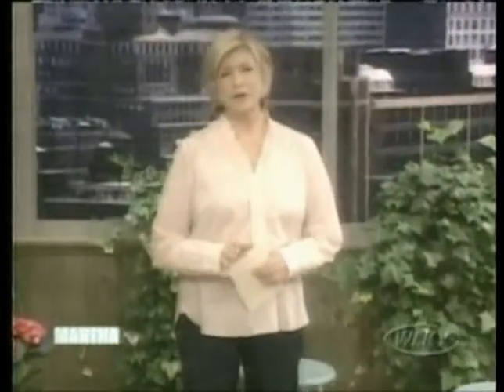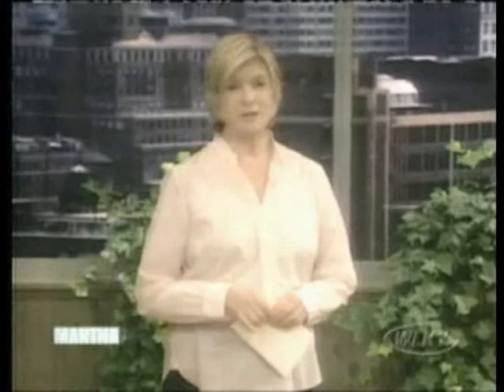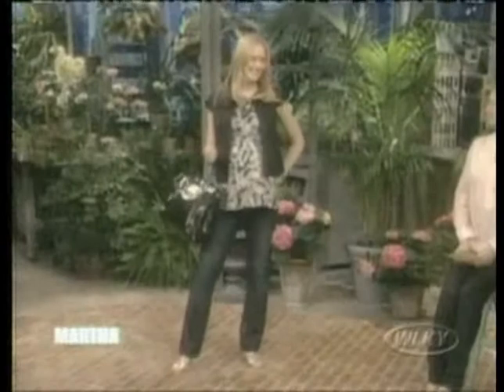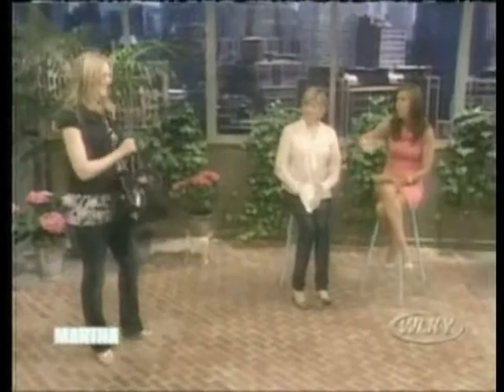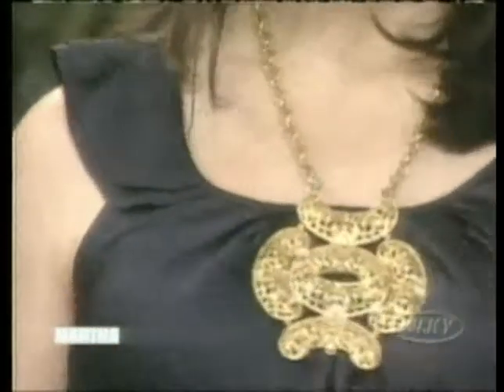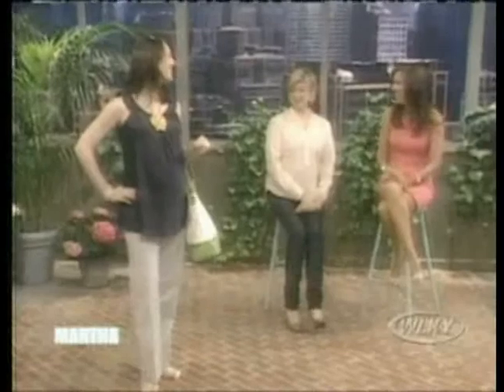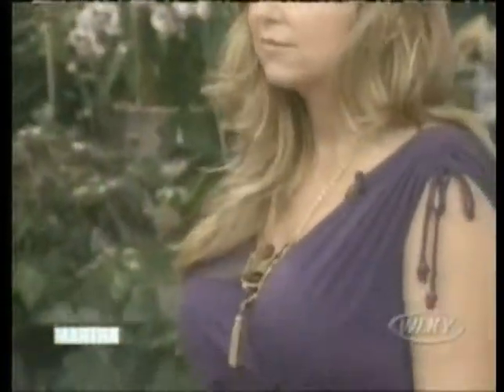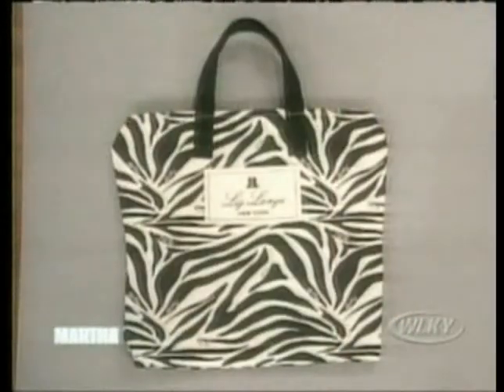Martha Stuart Show - Liz Lange Maternity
Trends from Maternity Fashion Designer Liz Lange. Martha Stuart Show - Liz Lange Maternity